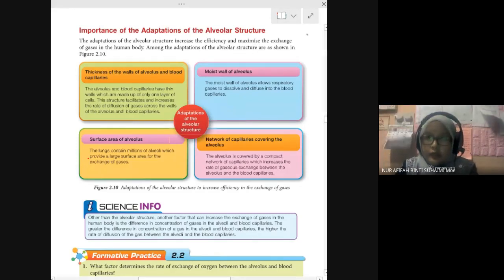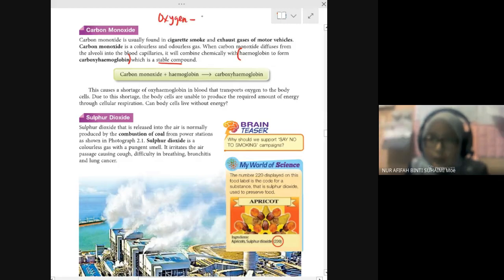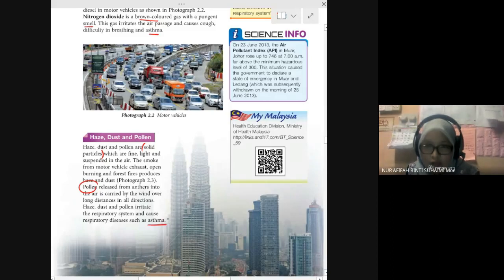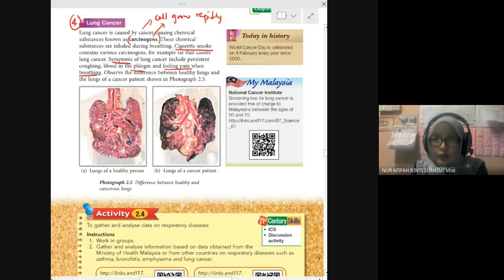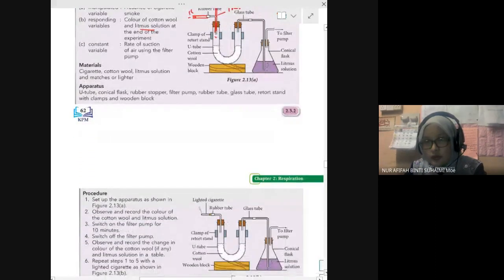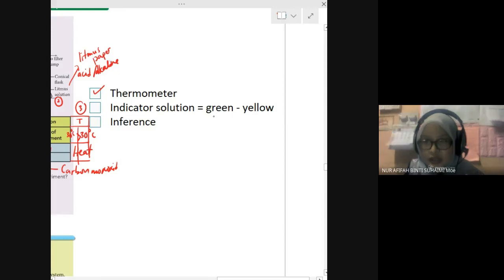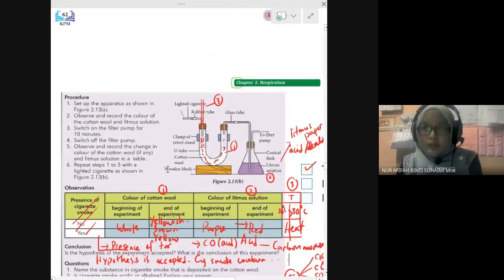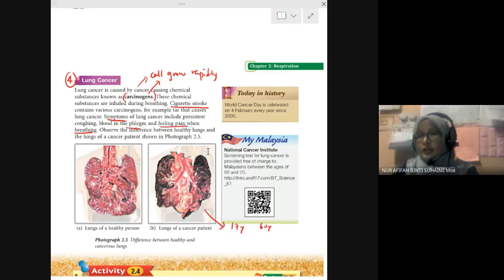2.3 Health of human respiratory system